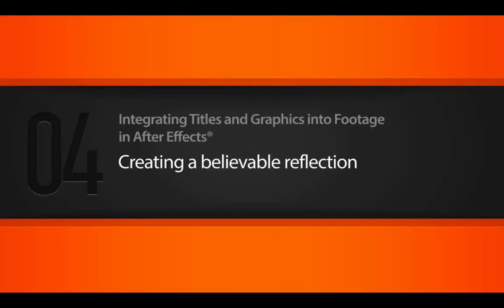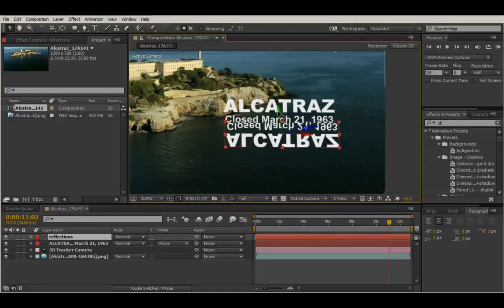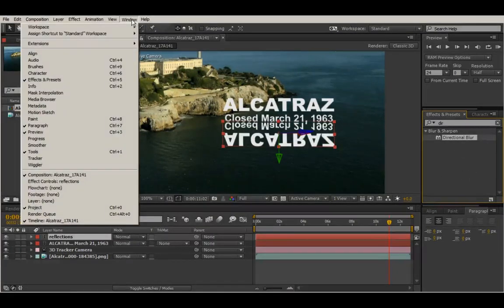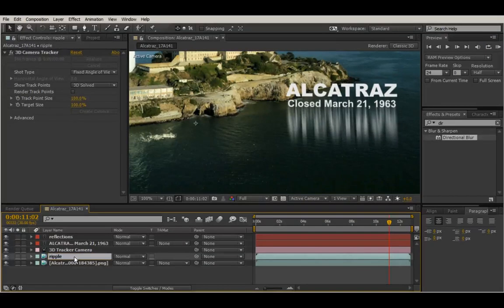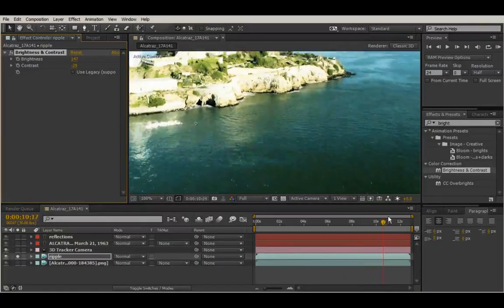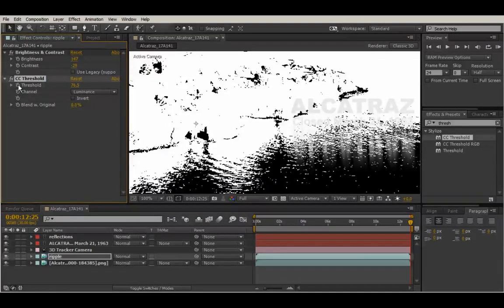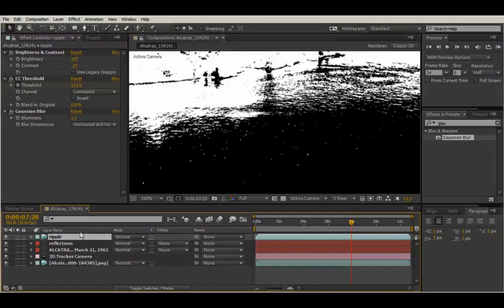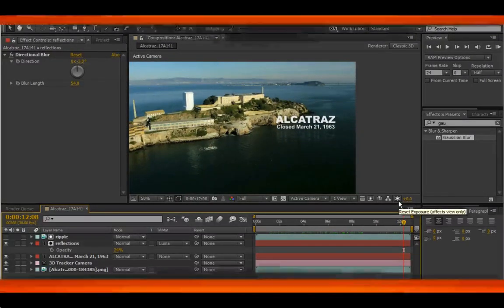4 Creating a believable reflection